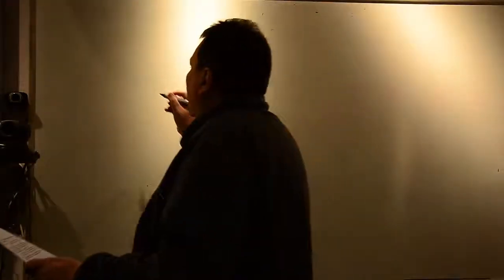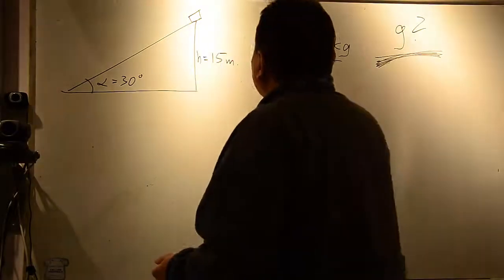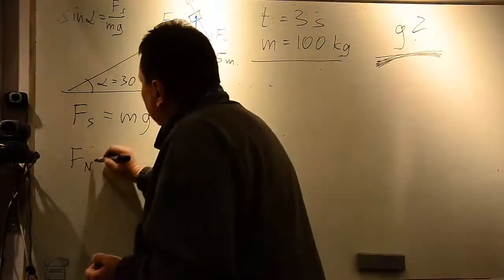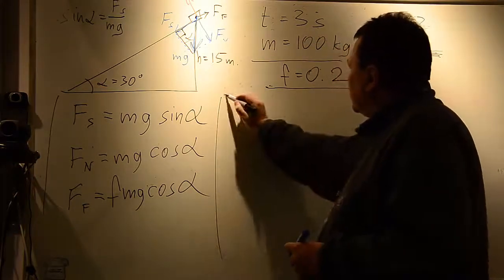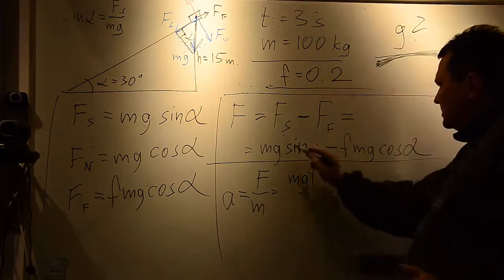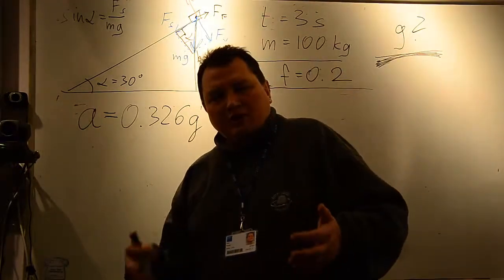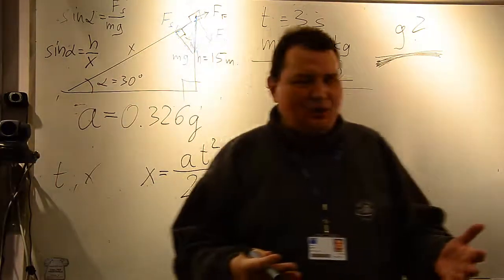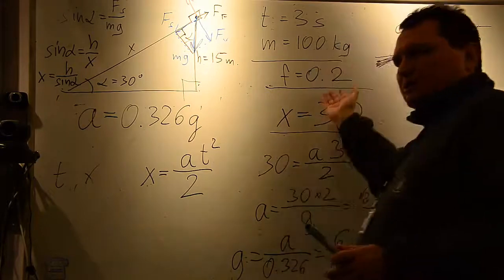A clumsy Klingon warrior: practising physics of inclined plane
A Klingon warrior used an inclined ramp to load a crate full of laser guns on board of his space ship, but a moment of inattention is enough for the load to slide down to the ground. A spy was observing the situation and made the following note based on his rough estimation:
• ramp inclination: 30o
• ramp height (from the point where the load started to slide down): 15 meters
• time in which the crate sled all the way down: 3 seconds.
• mass of the crate (converted from Klingonian units of measure): 100 kg
Find the gravitational acceleration on the surface of the planet Qo'noS. Assume the approximated friction coefficient as 0.2.